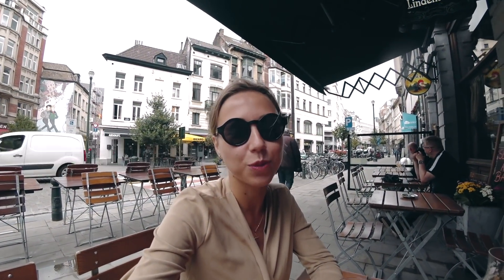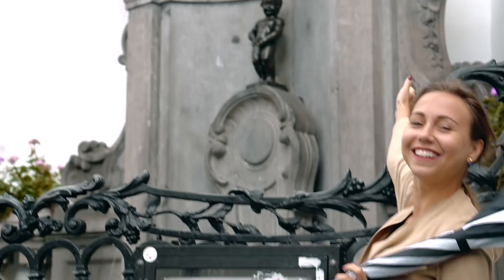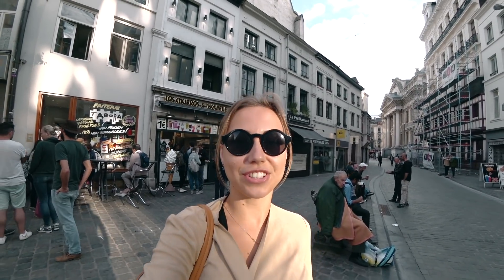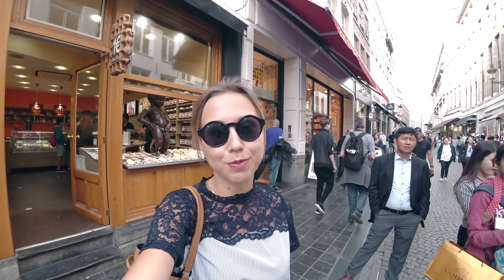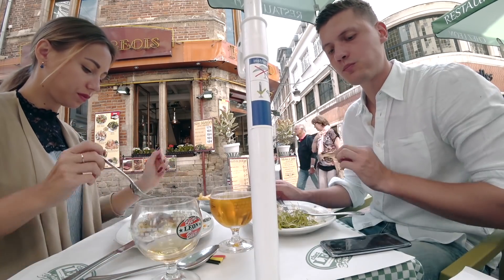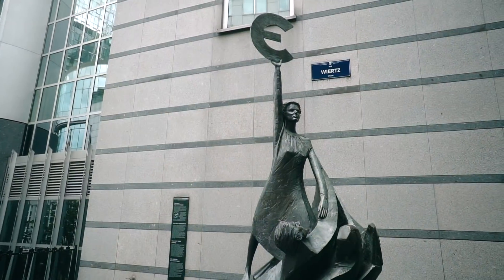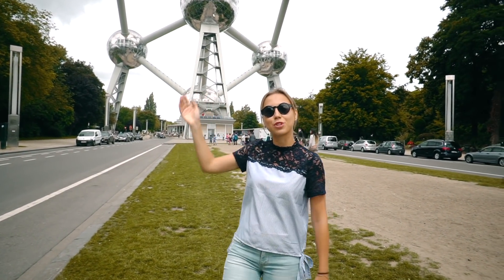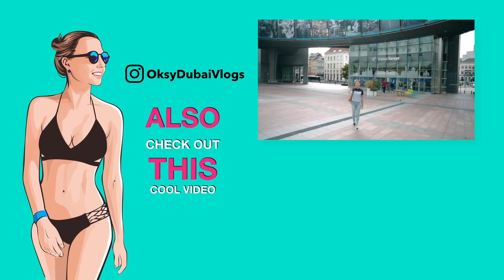Things To Do In Brussels, Belgium. Travel Vlog. Europe Trip 2020.